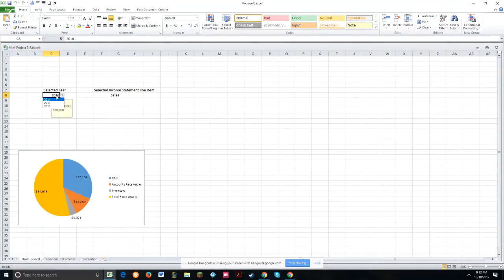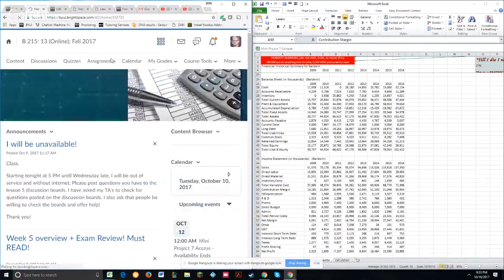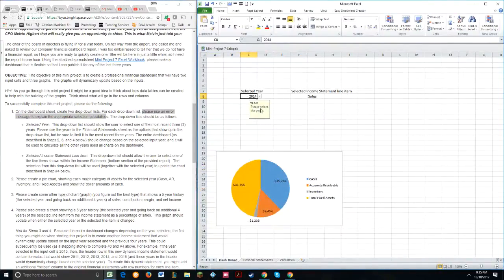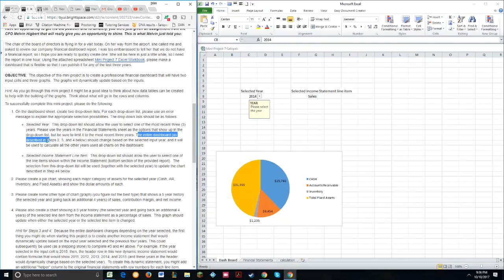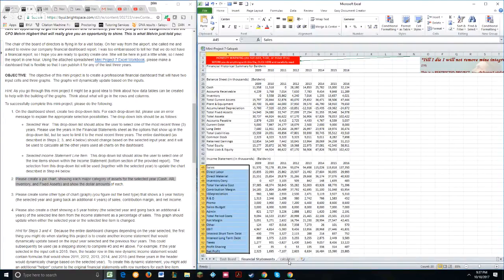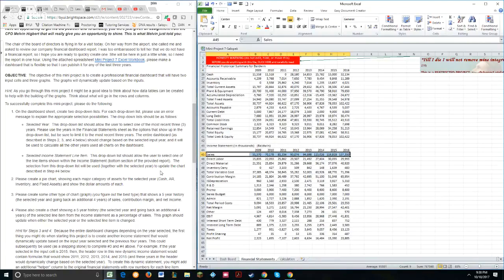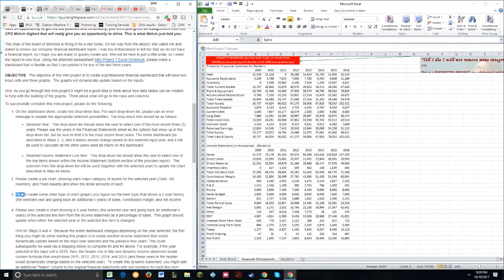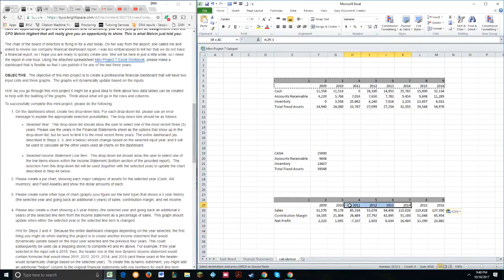MINI project 7